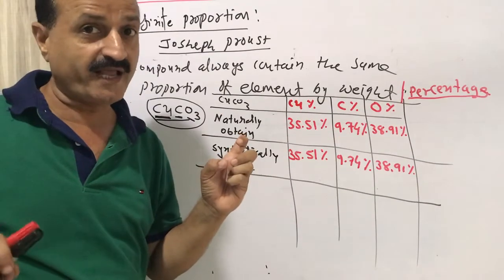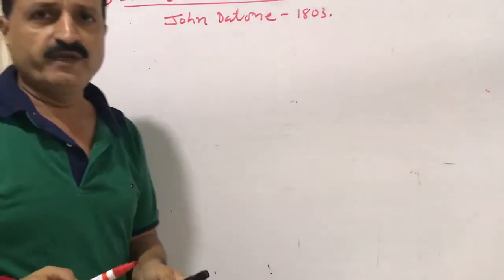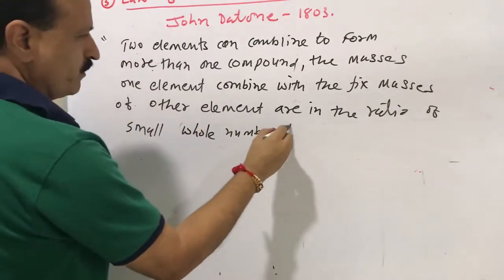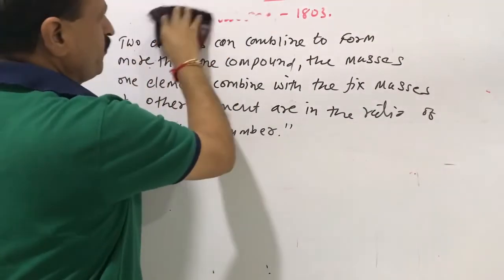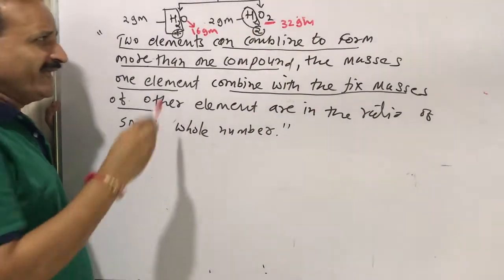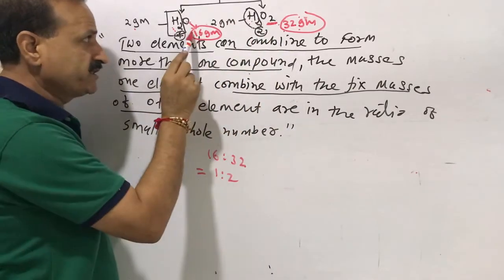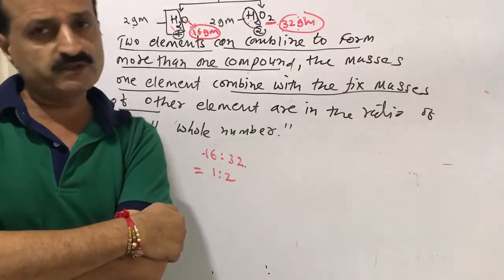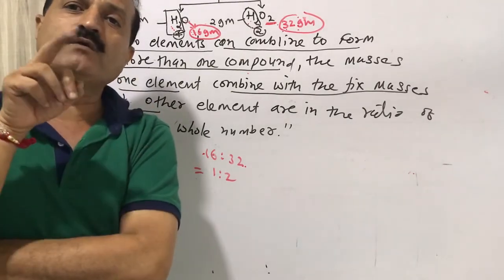Saamved schools AGSir